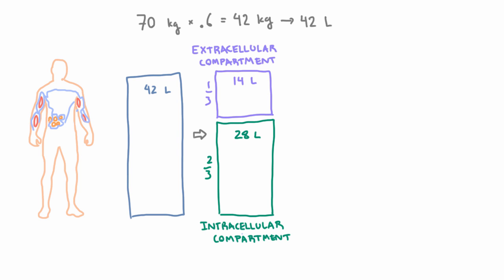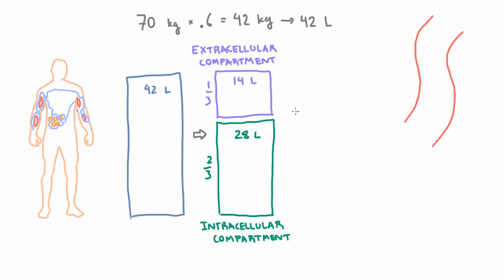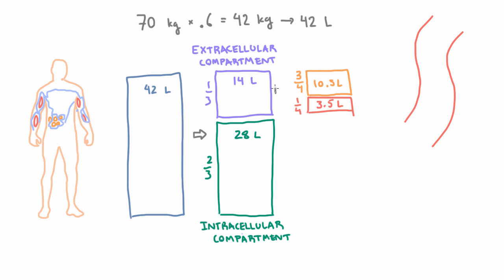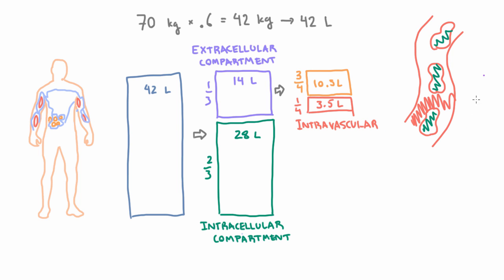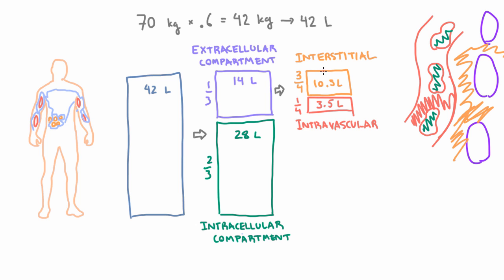Intravascular and Interstitial Compartments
The extracellular compartment can be sub-divided into two more compartments, the interstitial compartment containing 10.5 liters of fluid, and the intravascular compartment, containing 3.5 liters of fluid.